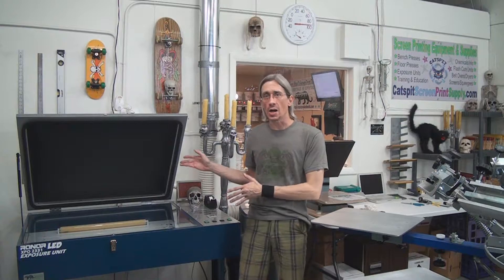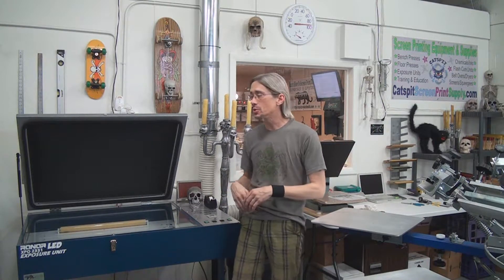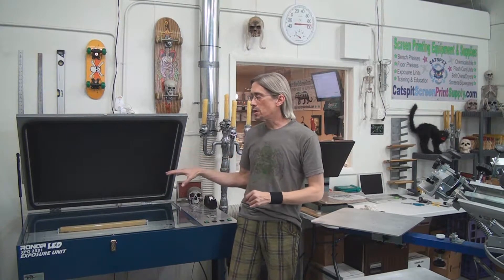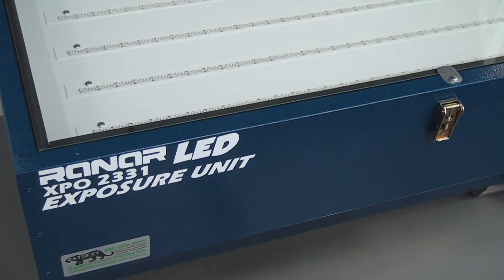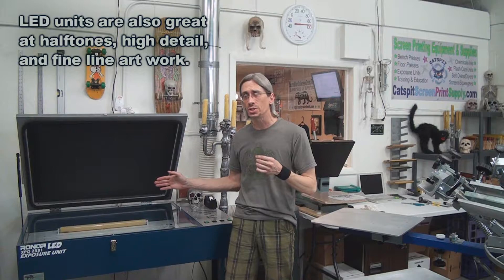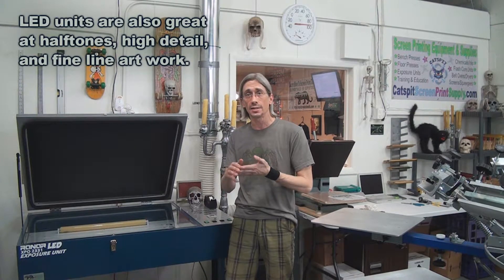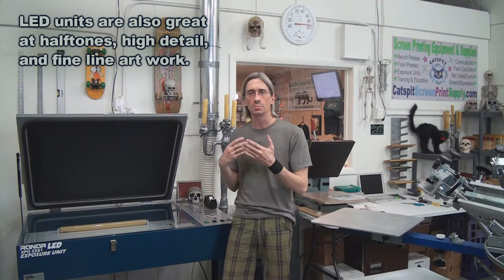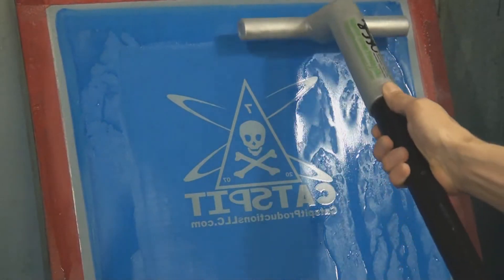Screen Printing Tee Shirts: The RANAR Vacuum Top LED Exposure Unit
Here’s another educational video about screenprinting which introduces you to the new Ranar LED exposure unit. Ranar has 2 versions of this unit available and in this video we take a look at the features as well as discuss the benefits of a 400 nanometer wavelength light source. You’ll learn not only about this specific unit but you’ll learn information about LED units that will help you in deciding which exposure unit is right for you. Follow along as I talk about my experiences in working with this exposure unit and find out all the details on the functions and features. I have been extremely happy with this upgrade from my old industrial black lamp unit and it’s such a pleasure to work with. Check out the new proofing lights suggested by yours truly.